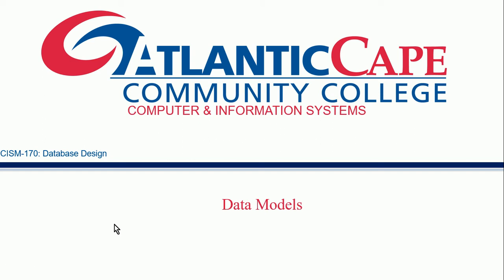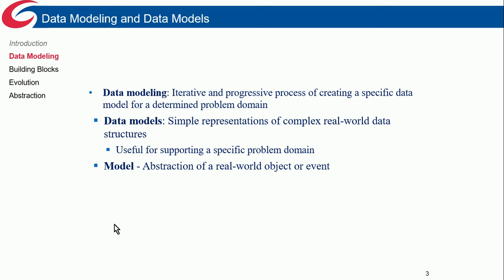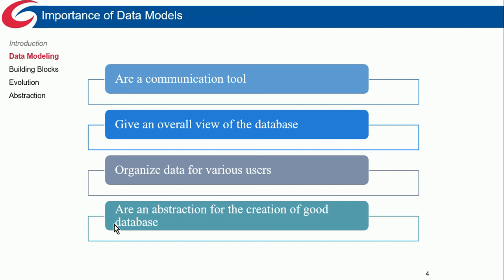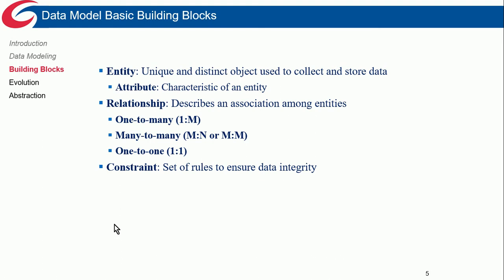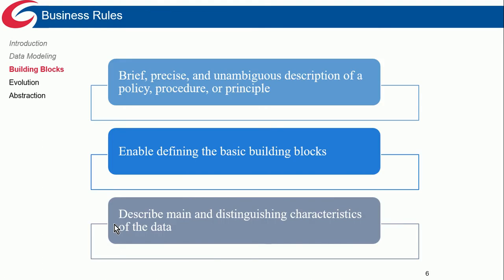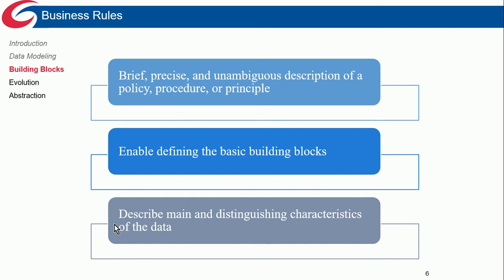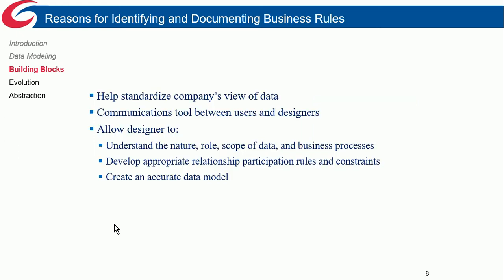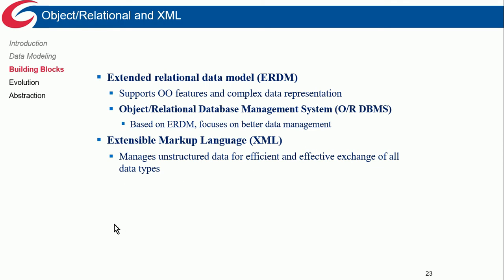CISM 170 U2 DataModels